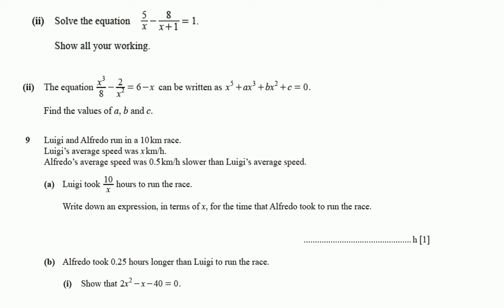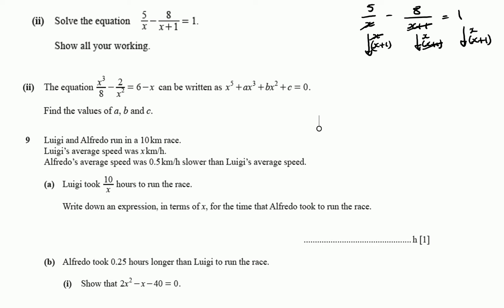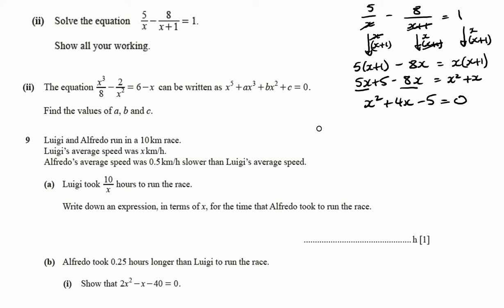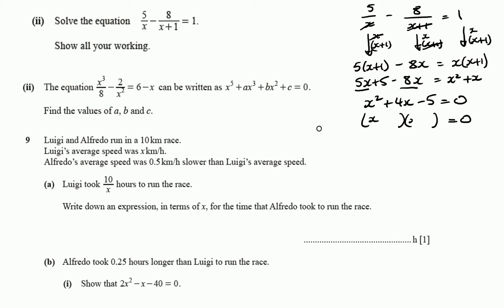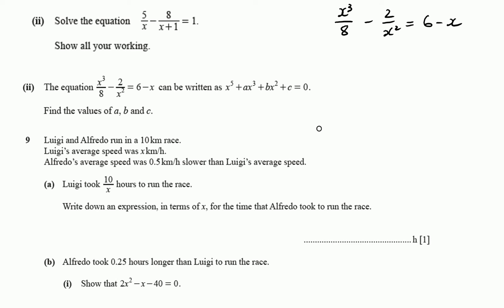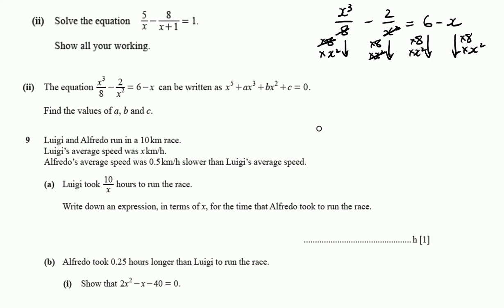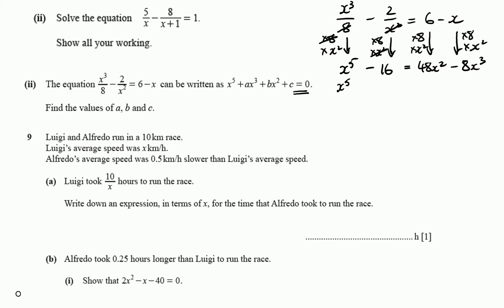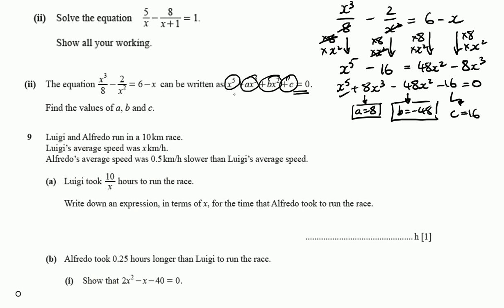2 Fractional Equations 4